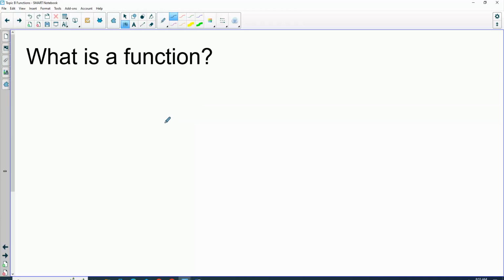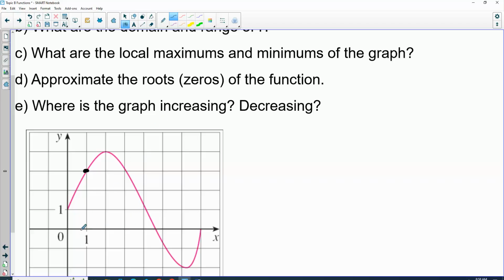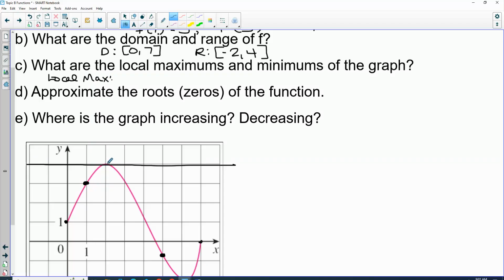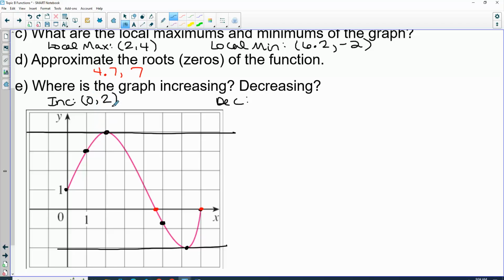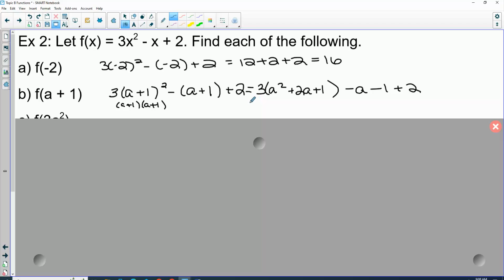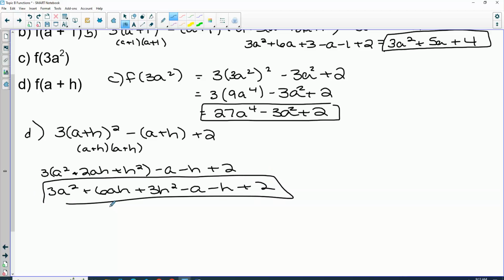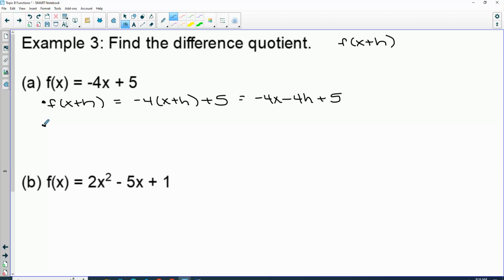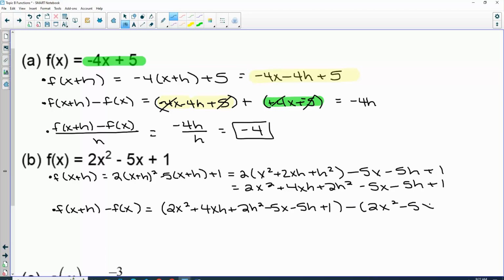Function Aug 25